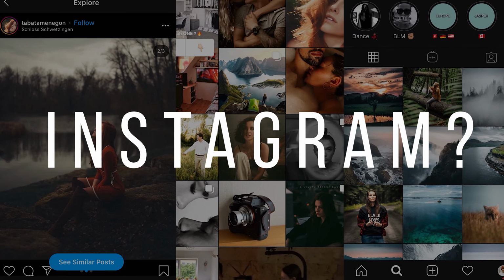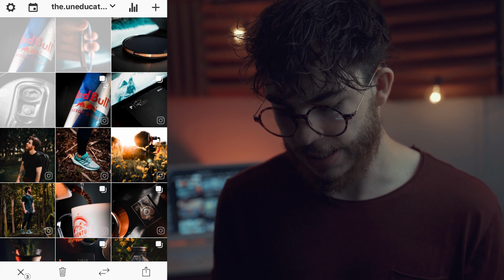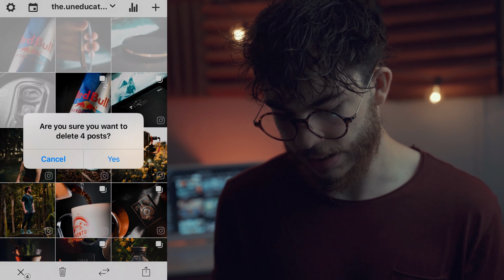INSTAGRAM TIPS 2020! Grow & Curate Your Grid! (4X5 Crop | Multipost | Preview App)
Basic but essential Instagram tips/hacks 2020! Make your feed more professional! Super easy and super fast! Let's earn Instagram!
(4X5 crop | Multipost |Third Party Apps)

[GEAR USED]
Aputure RGB MC Light
Aputure AL-MX LED Light
My APS-C Camera: Sony A6400
My Fullframe Camera: Sony A7Rii
Sigma 24-70mm F2.8 ART
Sigma 35mm F1.4 ART
SLR Magic 12mm T2.8 Cine
Best tripod!: Switchpod
Samsung SSD
SmallRig Cage for A6400